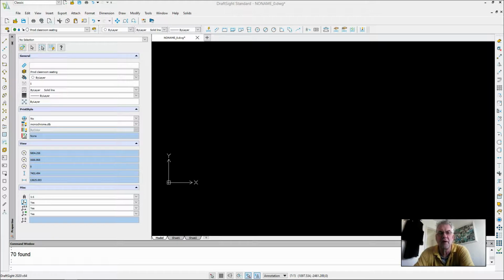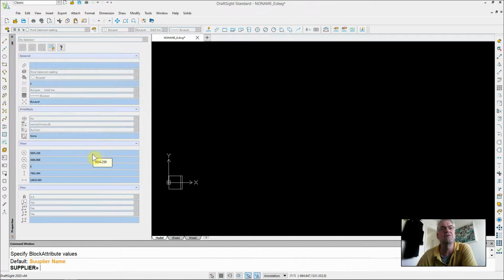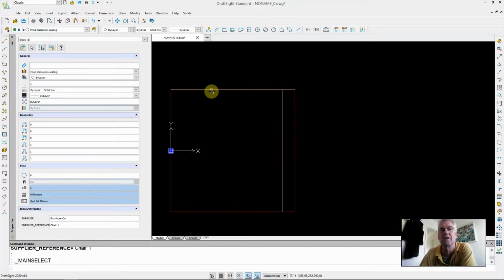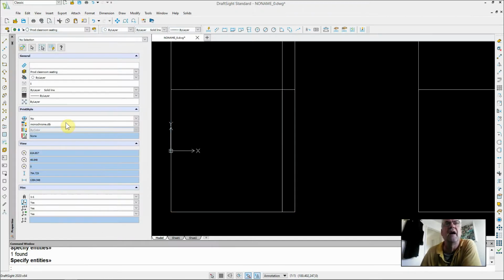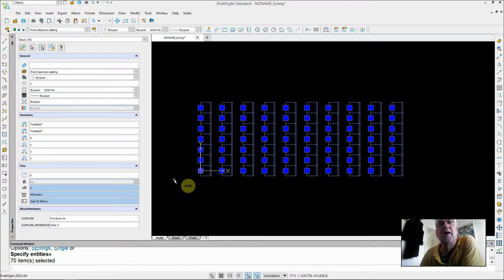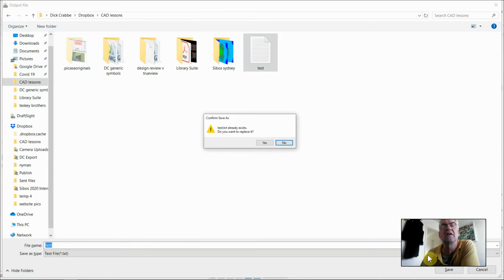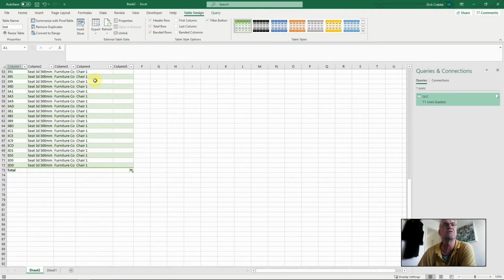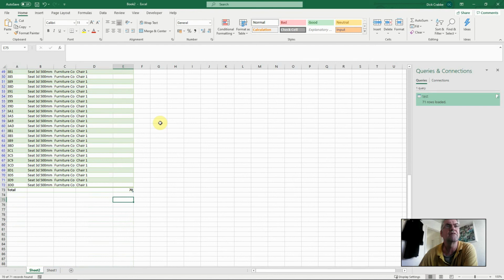CAD recap 4 array and exporting attributes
A series of short video tutorials demonstrating CAD techniques.